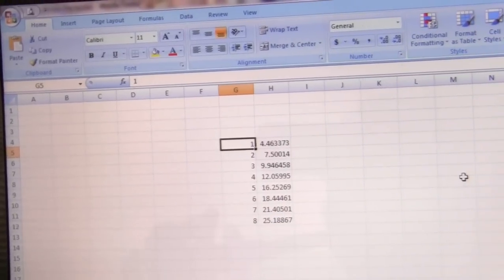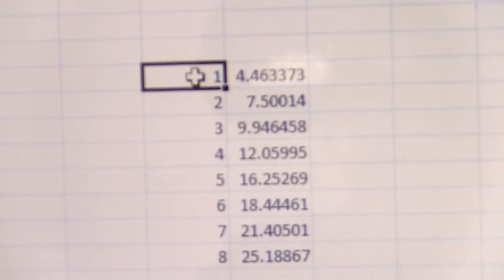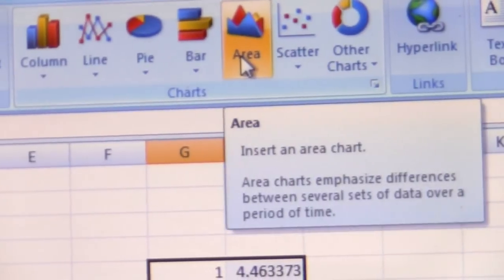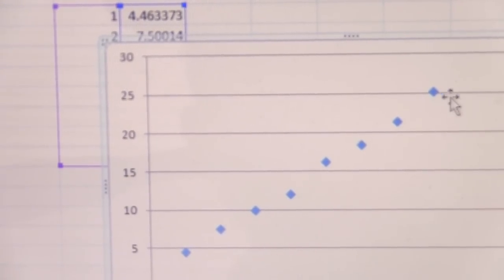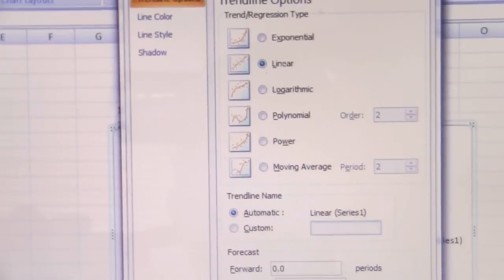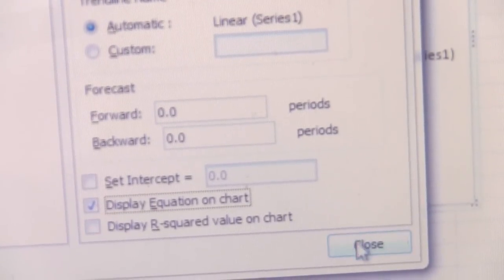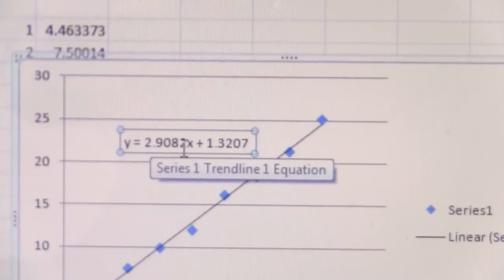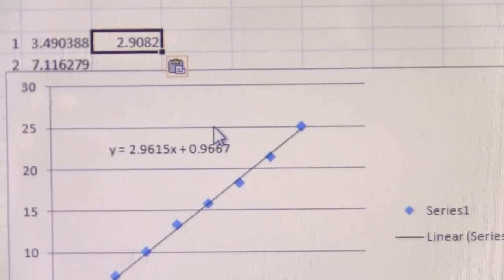Slope of a Trend Line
How to determine the slope of a trend line using Excel.